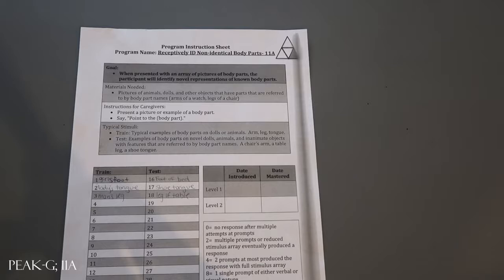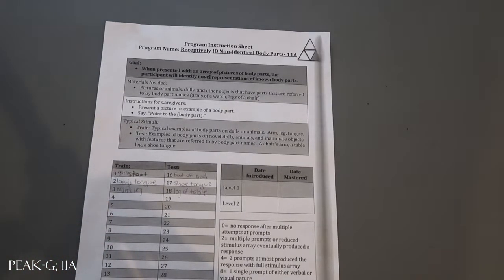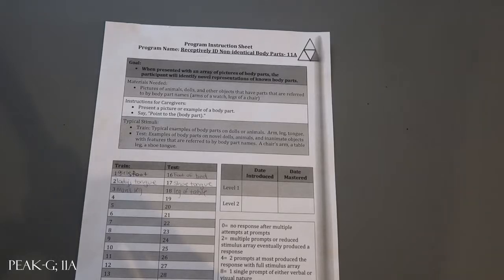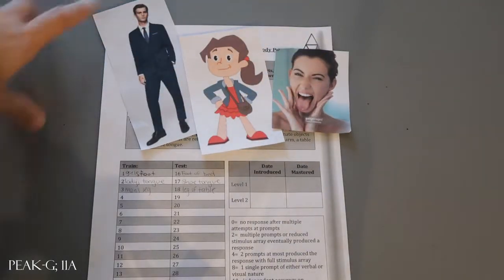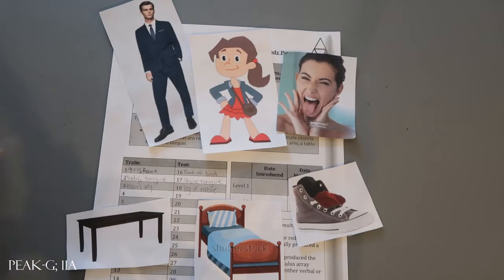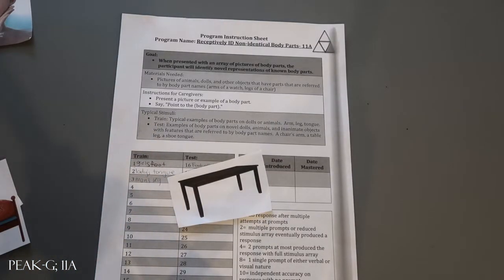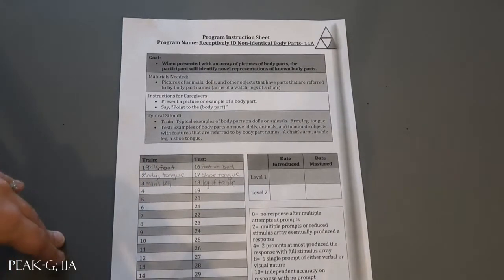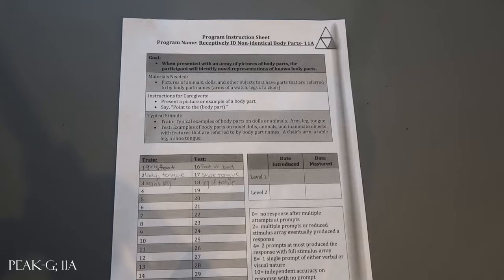PEAKG; 11A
PEAK-Generalization; Receptively ID Non-Identical Body Parts - 11A material sample.